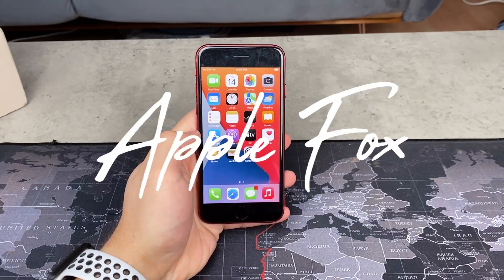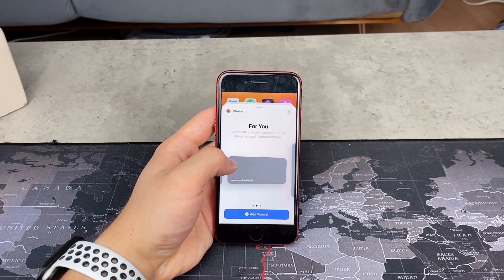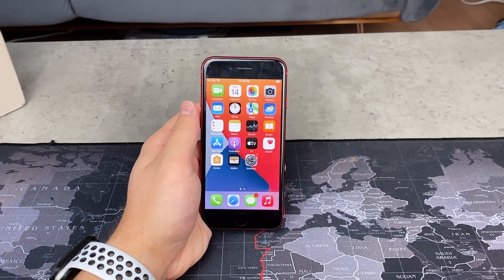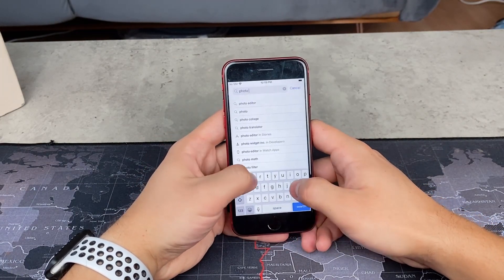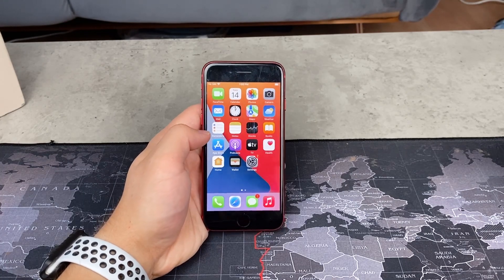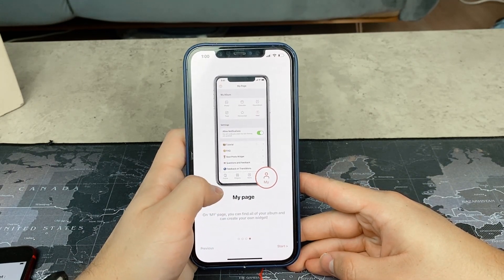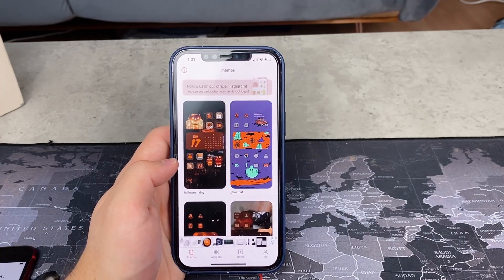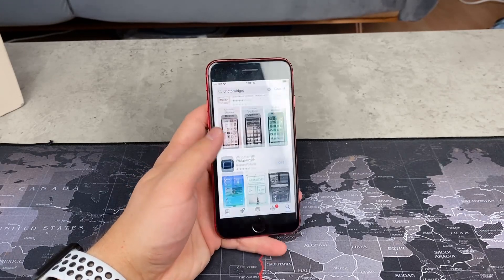How to Change Featured Photos on iOS 15 (customize widgets)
Apple shows as what they 'featured photos' but this can be literally anything from anytime and we don't really want that to show up on our home screen unexpectedly at any time when using widgets. So here is a video of how you can get around it easily.